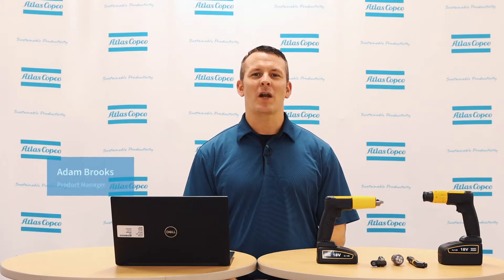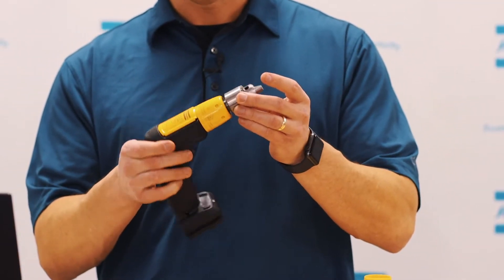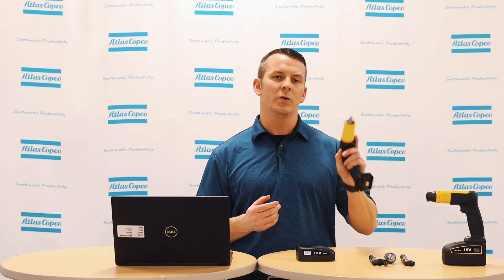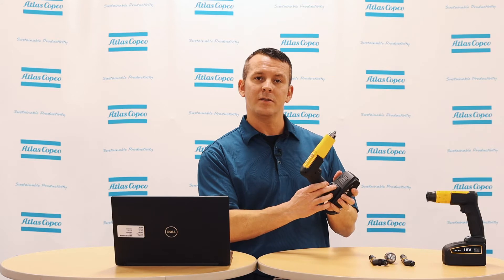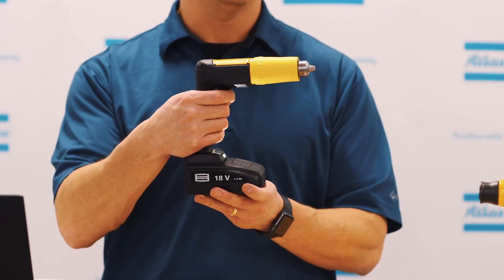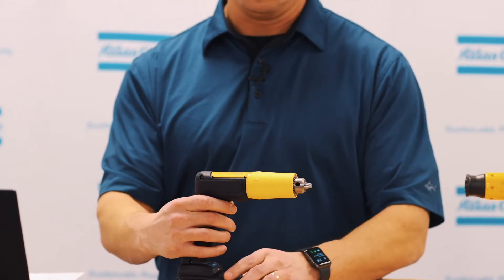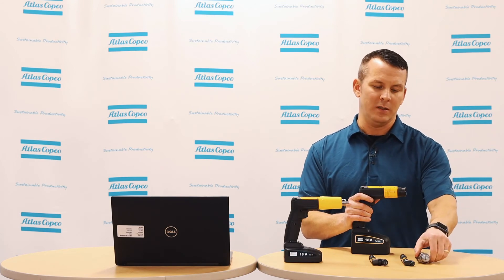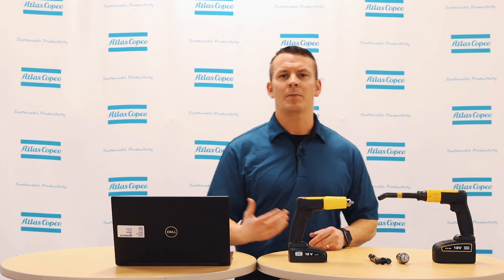EBB26 Product Essentials Series: Features and benefits | Atlas Copco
Welcome to the EBB26 Product Essential Series. This series is led by Atlas Copco’s Product Marketing Manager Adam Brooks. Watch now as Adam introduces the EBB26, Atlas Copco’s newest battery-powered drill.

The EBB26 cordless drill is packed with intuitive features such as a programmable trigger that allows the operator to have two trigger options, five programmable RPM settings, and a soft-textured grip handle that prevents the drill from bouncing in the operator’s hand. Watch now as Adam reviews these features and more. Tune in today!

Discover more

EBB26 battery drill – Atlas Copco Industrial Tools and Solutions
Embrace the human factor

EBB26 battery drill – Made for people to make more